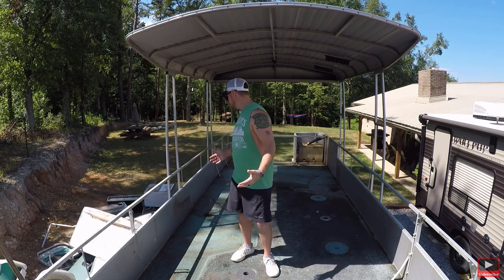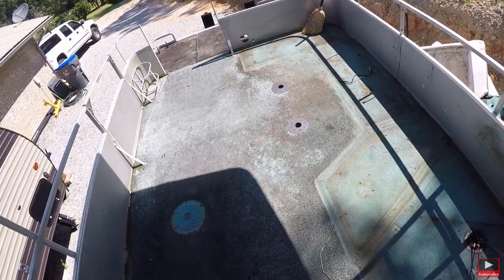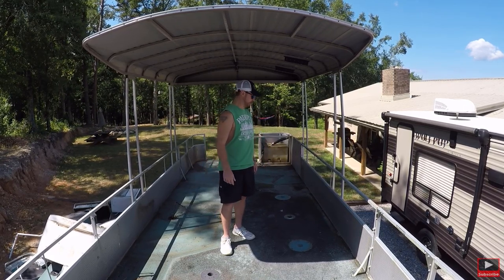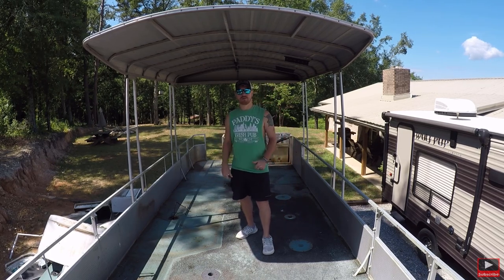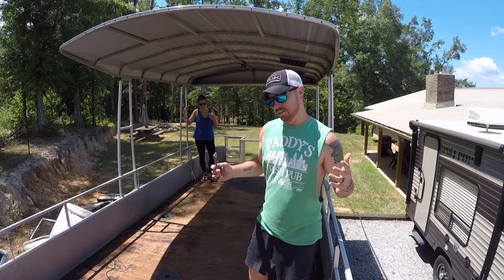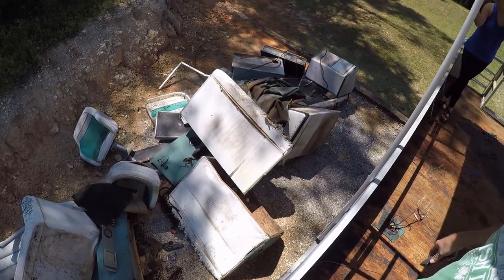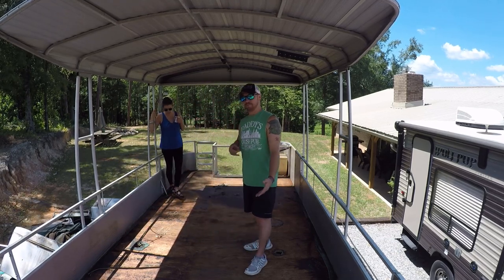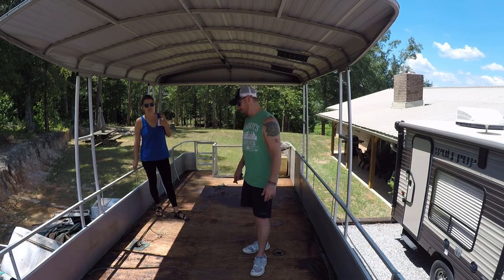Kayak USA MotherShip Build / Day 2 / DIY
Welcome to DEMO DAY !!!
Today we started this awesome pontoon boat conversion! I cant wait to see how this Kayak USA mothership turns out!

Thanks for all of the great support!!